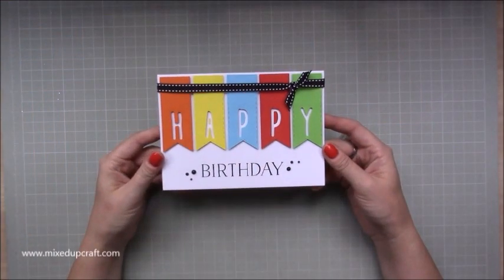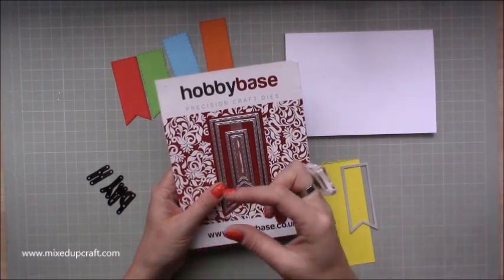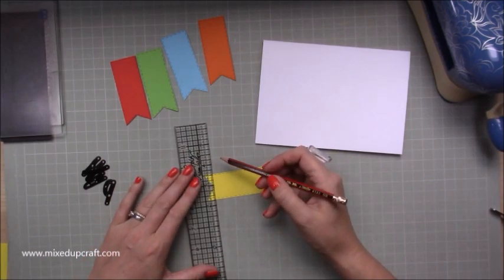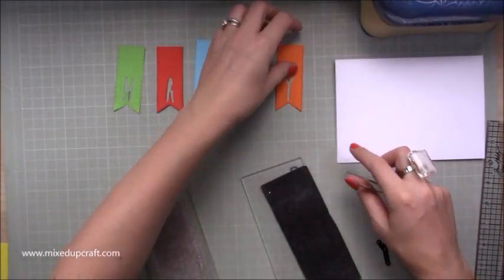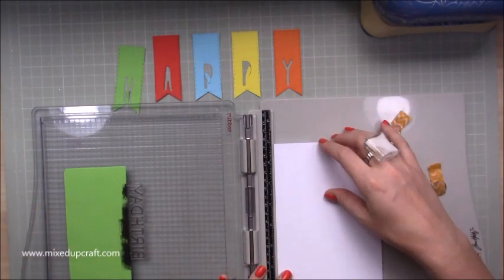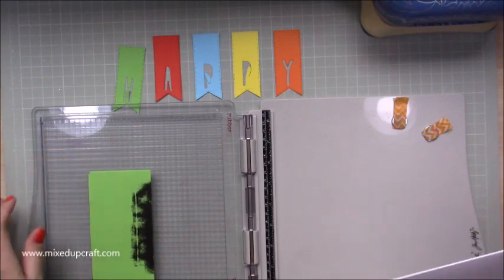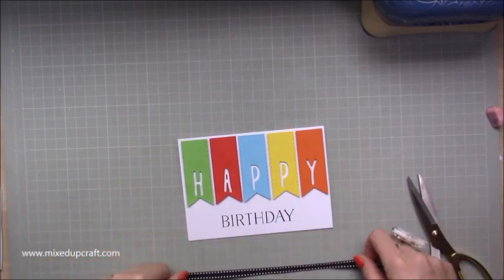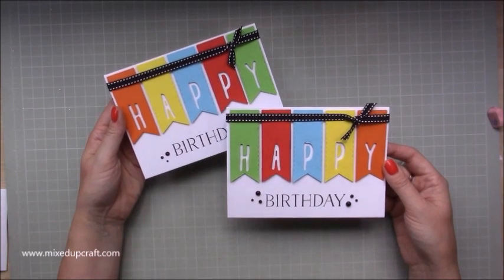Rainbow Bunting Card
Here I show you how to make a quick fun and colourful birthday card.

Sam